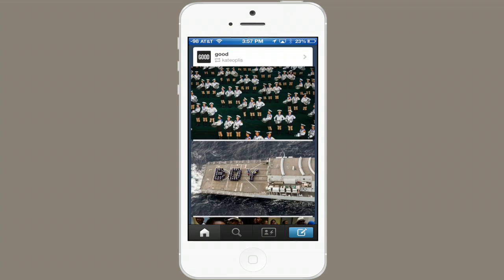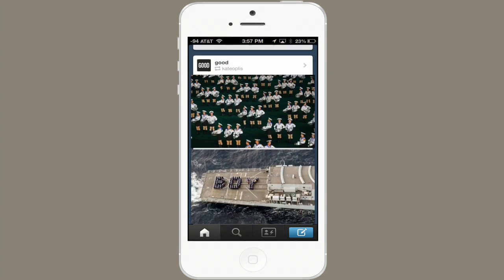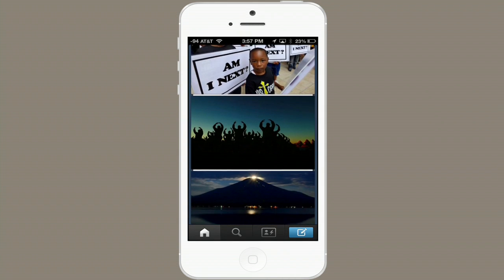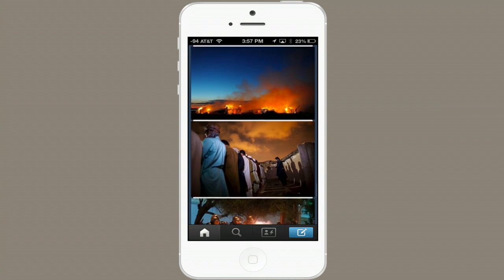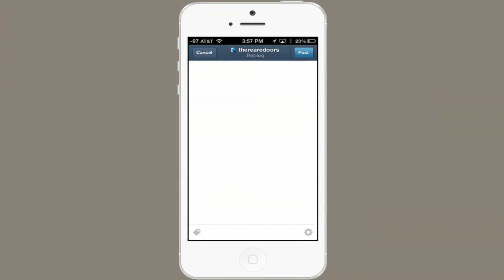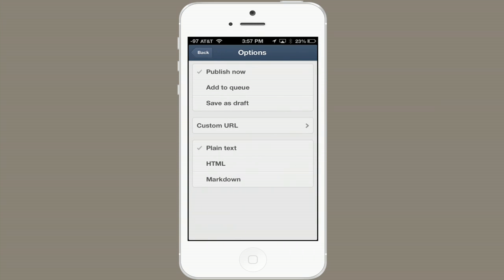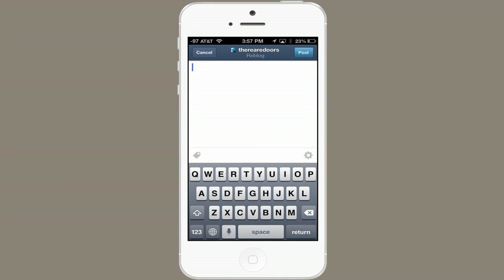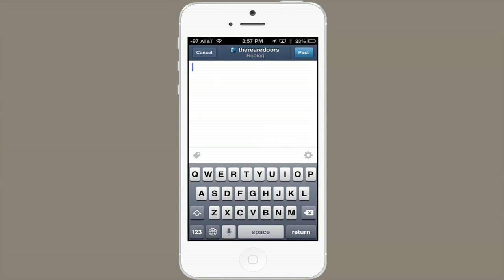How to Reblog on Tumblr on an iPod touch : Tech Yeah!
Reblogging on Tumblr on an iPod Touch is something that you can do in a few different ways, including with the official Tumblr app. Reblog on Tumblr on an iPod Touch with help from an expert for Apple retail in this free video clip.

Series Description: Thanks to the thousands and thousands of available applications in the iTunes App Store, your iPod Touch, iPhone or iPad can truly be whatever type of device you want or need it to at a moment's notice. Get tips on using your iPod Touch, iPhone or iPad with help from an expert for Apple retail in this free video series.